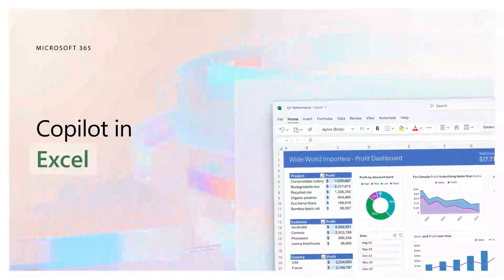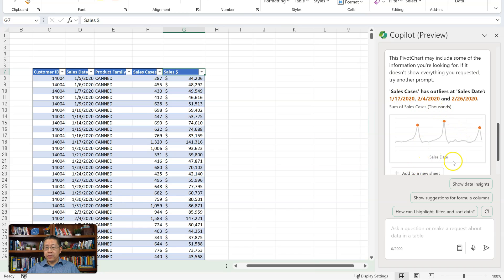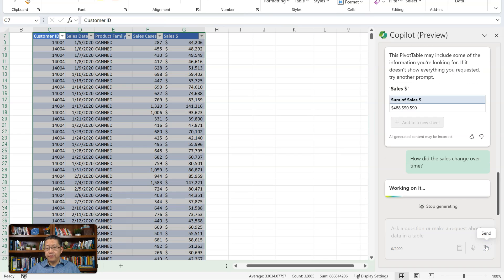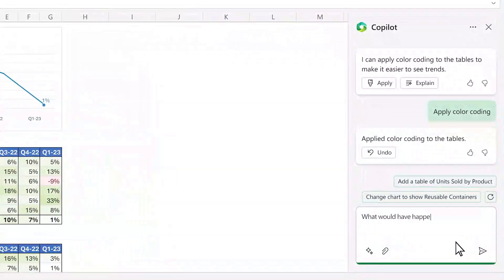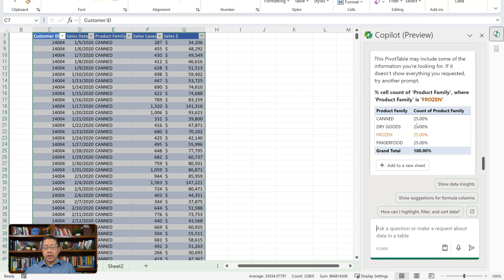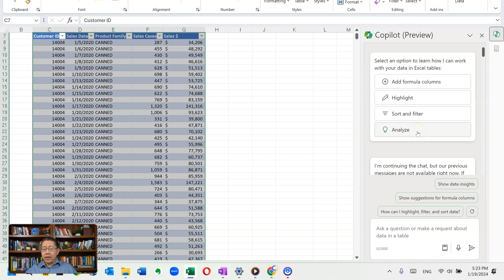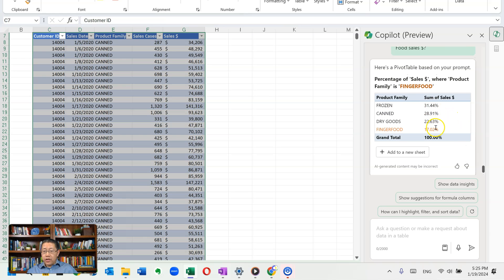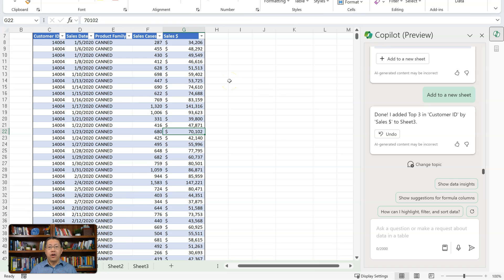Microsoft Copilot in Excel: Expectations vs Reality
Does Copilot in Excel deliver according to the expectation, especially comparing against Microsoft's announcement demo 10 months ago?  I conducted this comparison prompt by prompt to show you the reality. At the end, I also shared what I think the reason is that Copilot in Excel is performing at the level it is now.